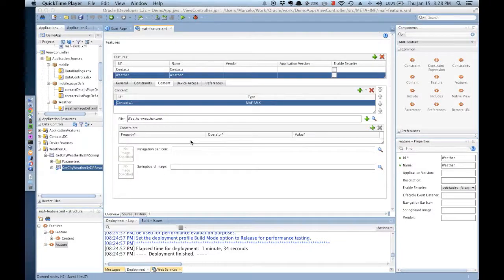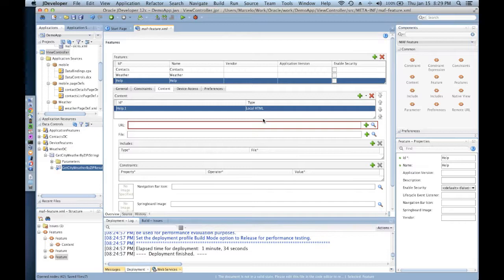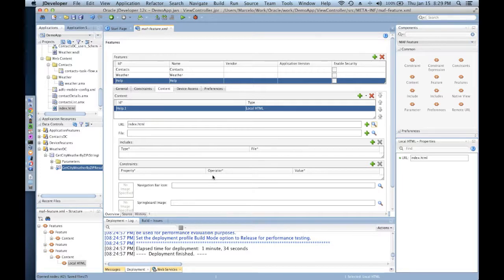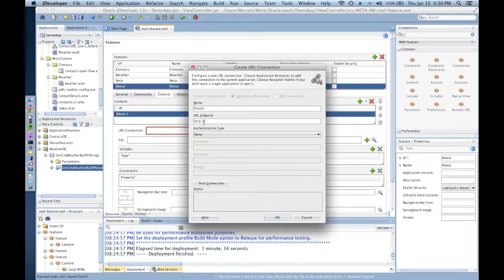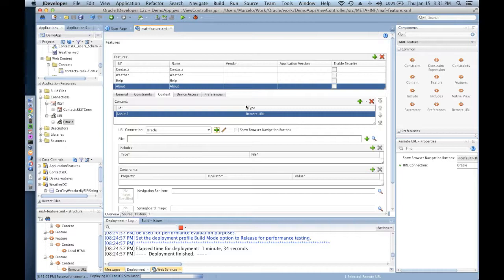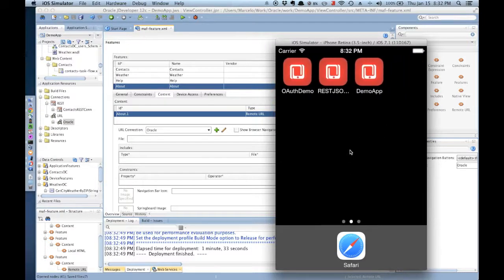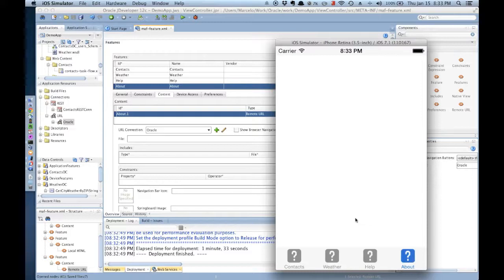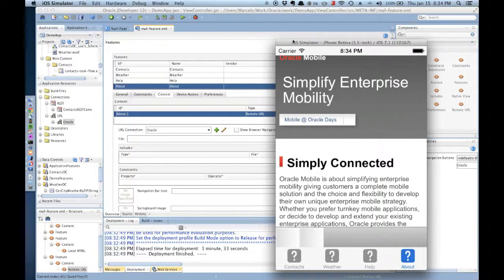Oracle Mobile Application Framework Demo - Part 3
Simple Oracle MAF Demonstration - Part 3. How to create an Oracle MAF feature (module), create a local HTML feature and a Remote URL based feature and deploy to the iOS Simulator.